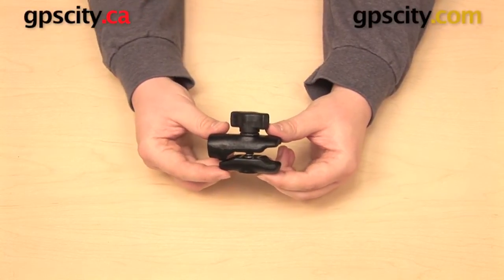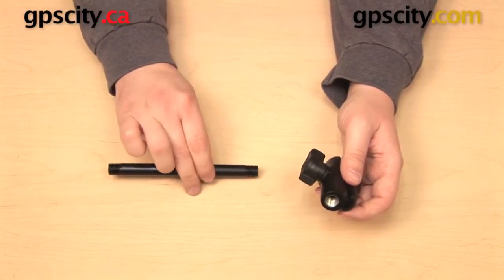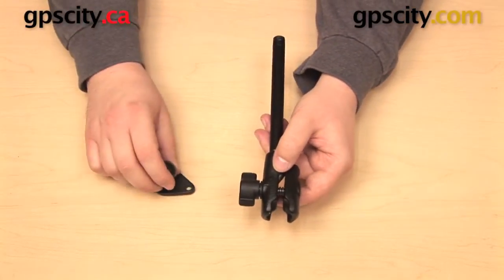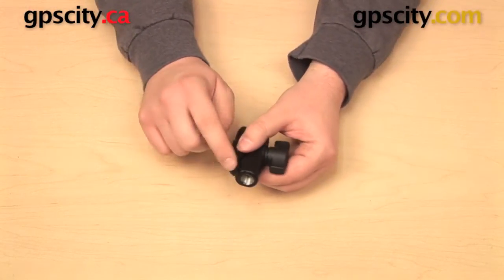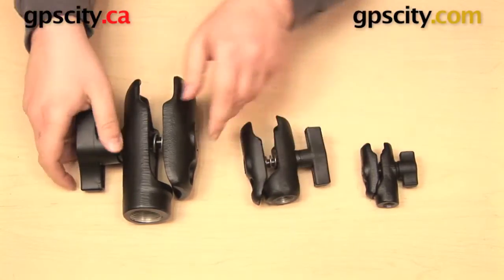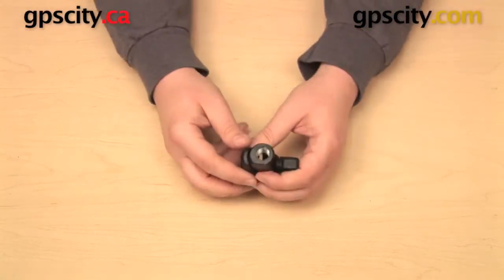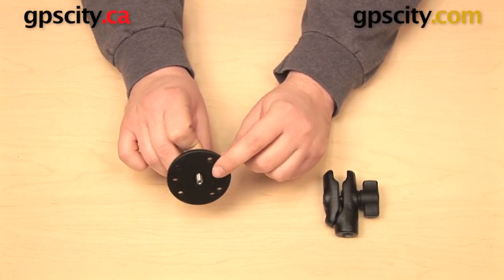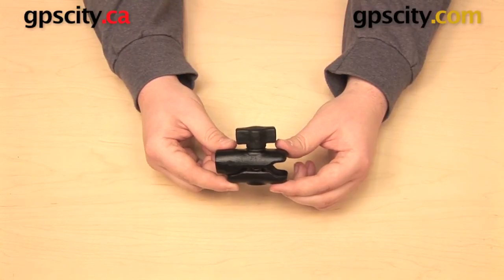RAM Mount: NPT National Pipe Thread Overview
GPS City takes a look at the RAM Mount NPT thread connection system. NPT is an industry standard thread type, providing a secure fit between multiple components, and is available in 1/4", 1/2", and 1" thread sizes. NPT threads are only compatible with other NPT threads that are the same size.

1-866-GPS-CITY (477-2489)